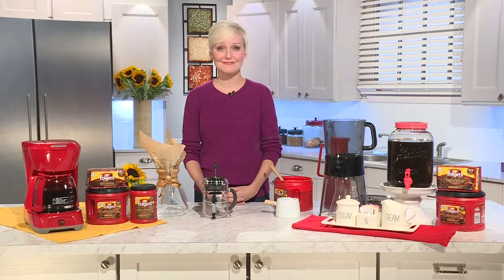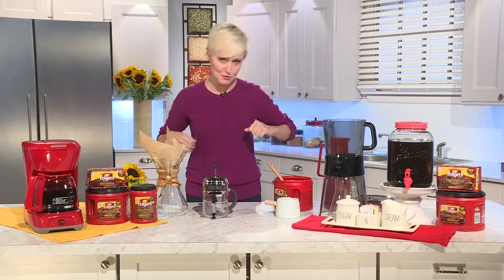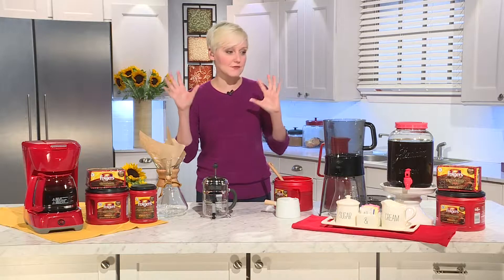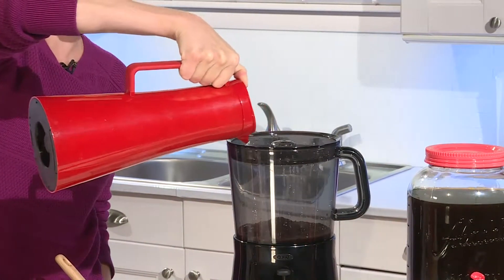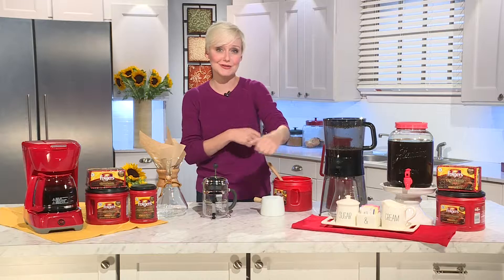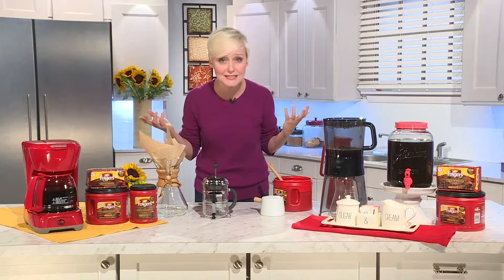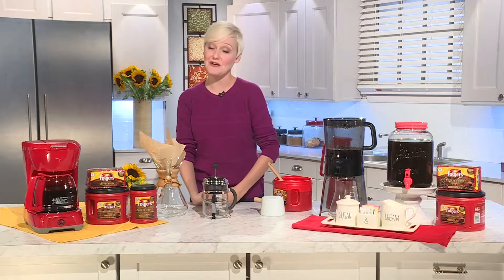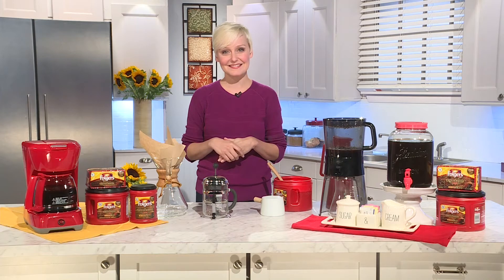Coffee Created Just For You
Coffee is so hot right now! Many people consider coffee a staple and the preparation methods and additives are endless cold brewed! Poured over! Iced! French Press! The Domestic Geek, Sara Lynn Cauchon will break down the brew for you and the different ways to make coffee.